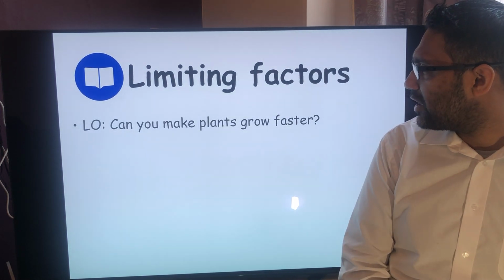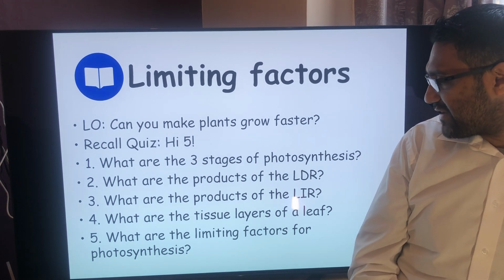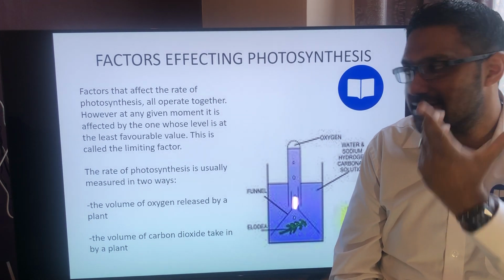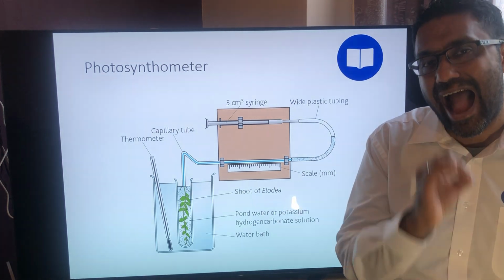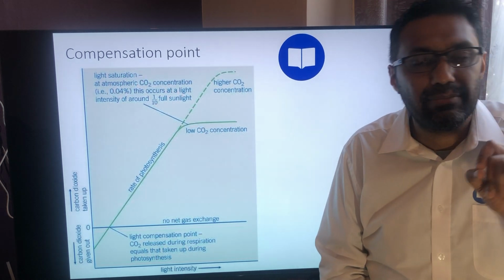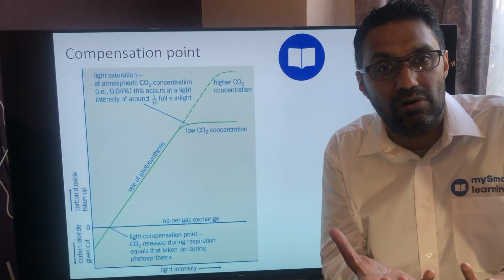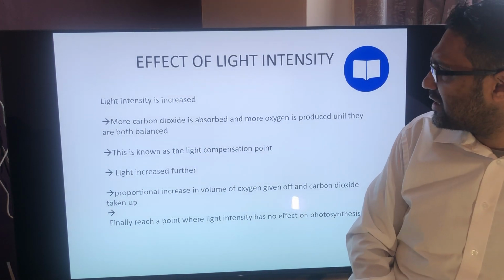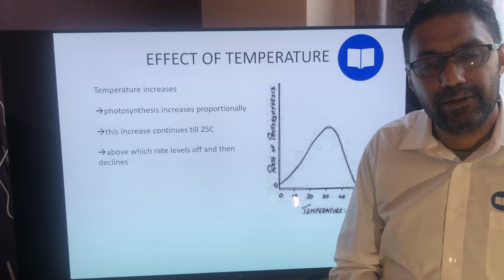Limiting factors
A level Biology / Limiting factors of photosynthesis